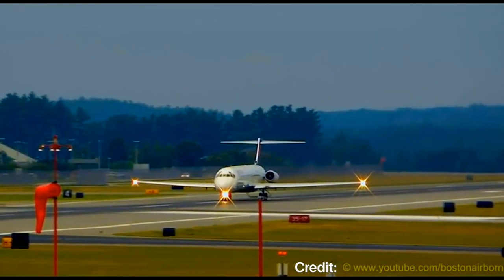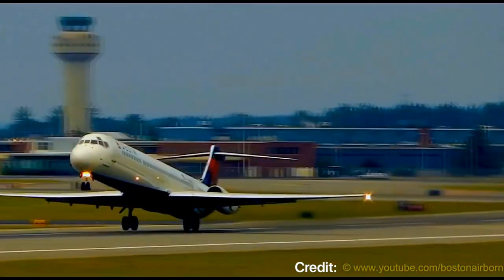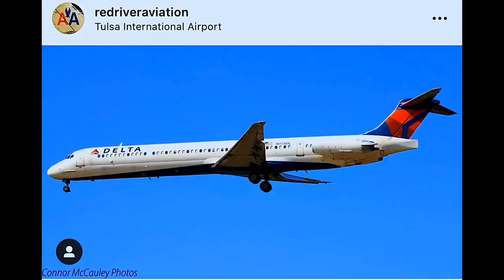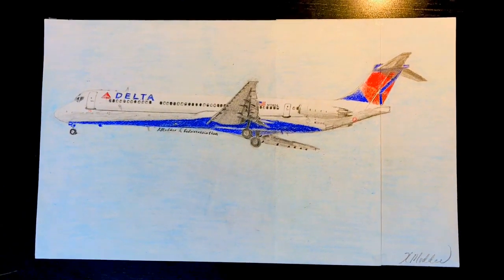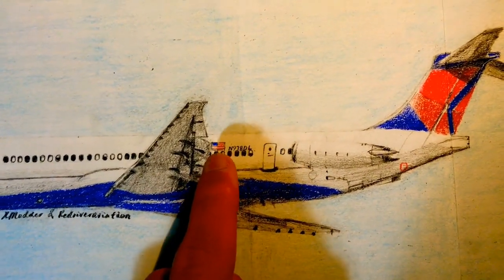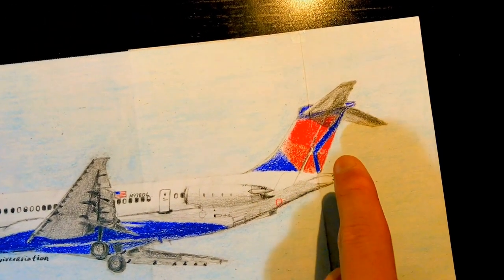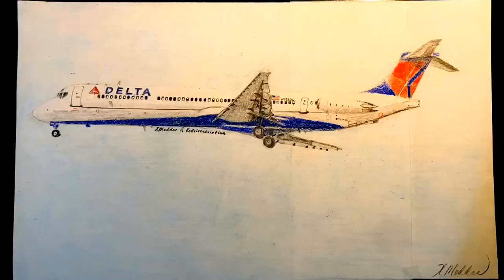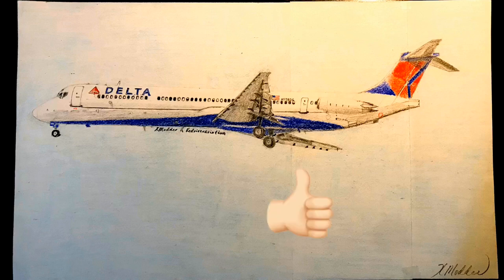Drawing a spotting photo taken by Redriveraviation! Speed drawing Delta Airlines MD-88 Airlplane.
(AVIATION ART) Realistic drawing of a Delta Airlines McDonald Douglas MD-88. Thank you Redriveraviation for providing the reference photo of this drawing!

This awesome mad dog has already been 32 years old by now, and absolute legend!(REG: N178DL)

All these drawings do take me very long do make, be sure to DROP A SUB before you leave! Many more fantastic drawings are on the way!!

Follow my Instgram: xmodder077_yt

ALL CLIPS CANNOT BE USED WITHOUT PERMISSION, thanks!

My Supplies:

Watercolor Pencils